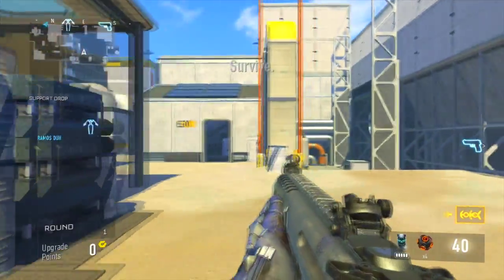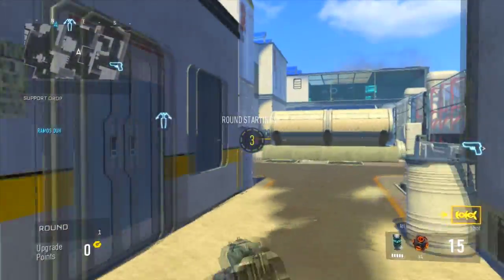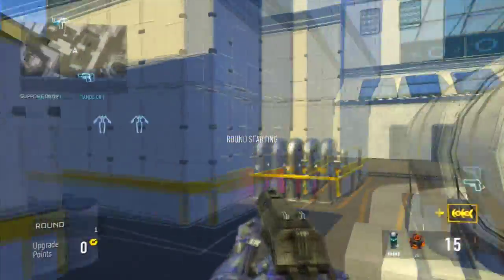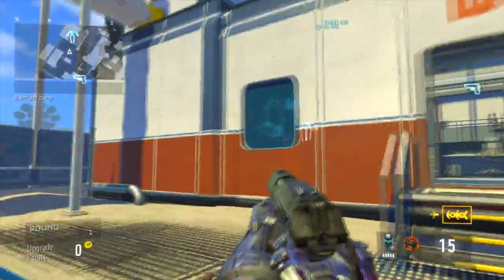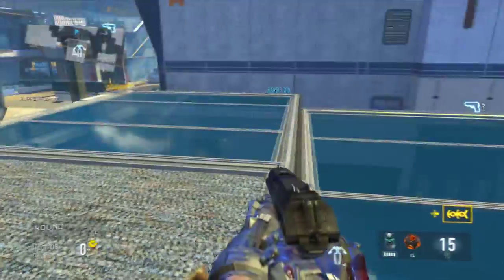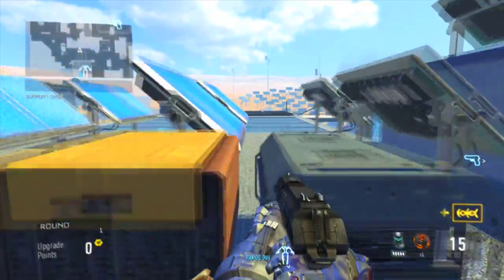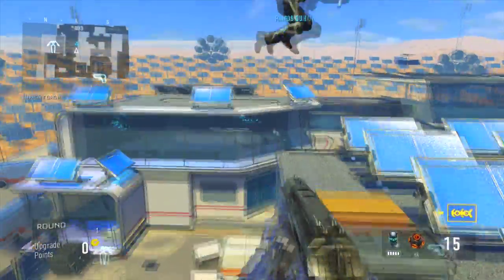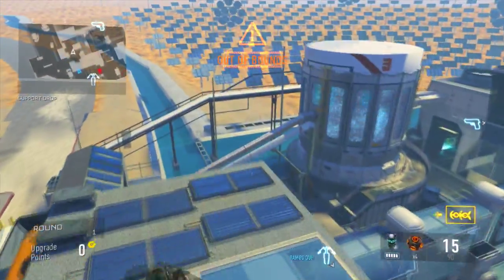COD AW Glitches - OUT OF MAP SOLAR (after all patches) (Call of duty advanced warfare glitches)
►►► OPEN ME

This video contains info on: COD AW Glitches - OUT OF MAP SOLAR (after all patches) (Call of duty advanced warfare glitches)